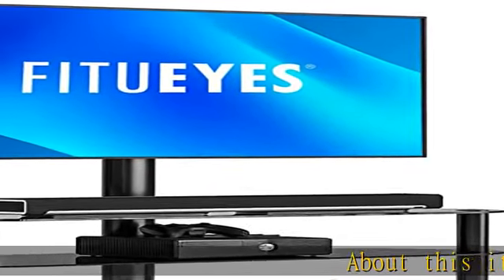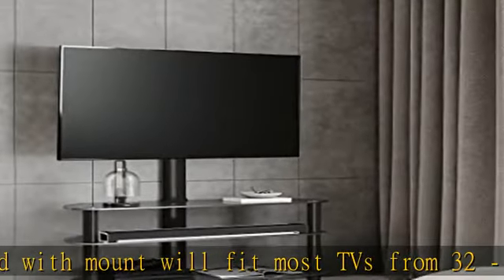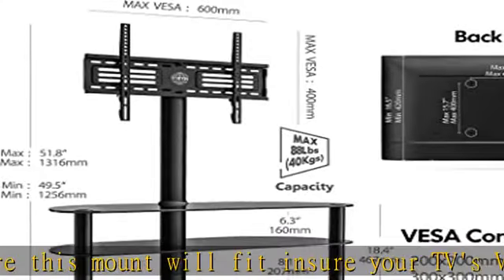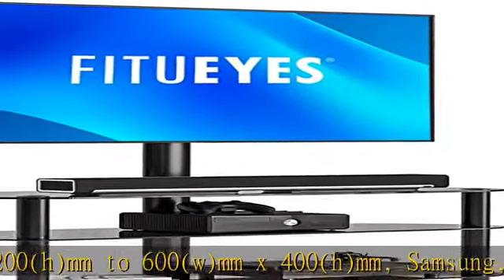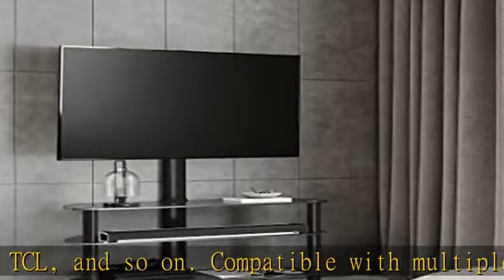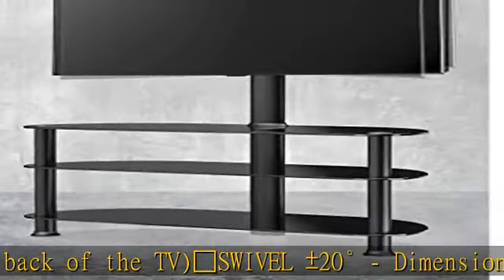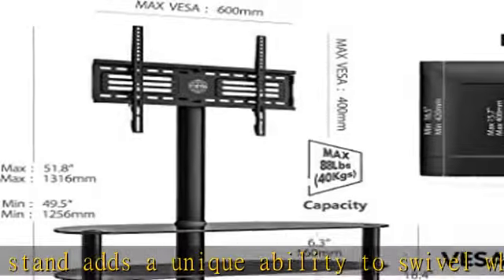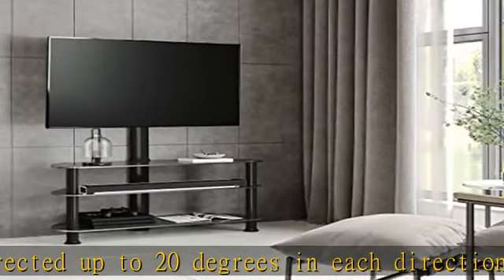FITUEYES Tall Swivel Floor TV Stand with Mount 3-Tier Media Stand Flat Panel Height Adjustable Glas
FITUEYES Tall Swivel Floor TV Stand with Mount 3-Tier Media Stand Flat Panel Height Adjustable Glass Entertainment Stand for 32 - 65 inch Plasma LCD LED QLED Flat/Curved Screen TV, VESA 400x600mm